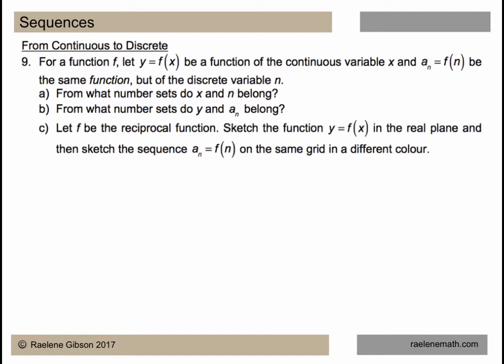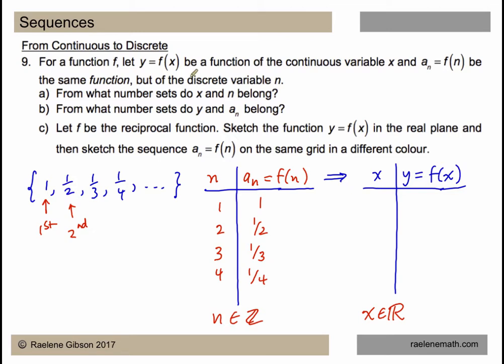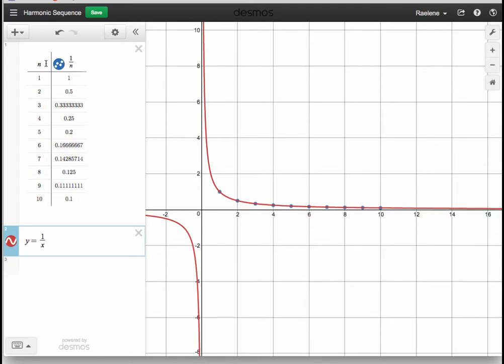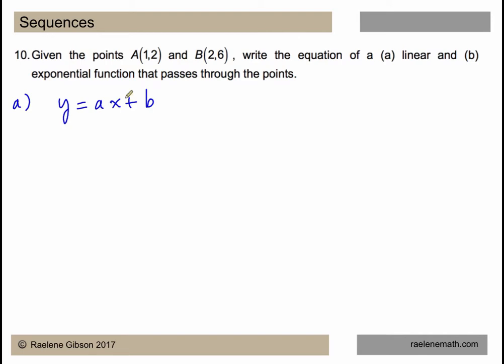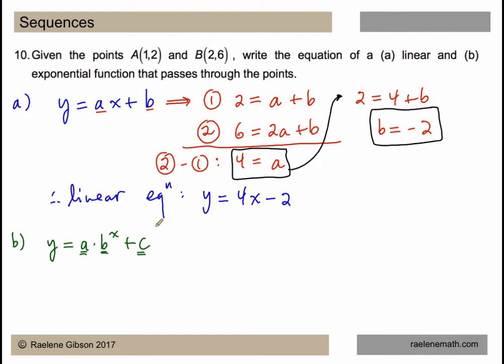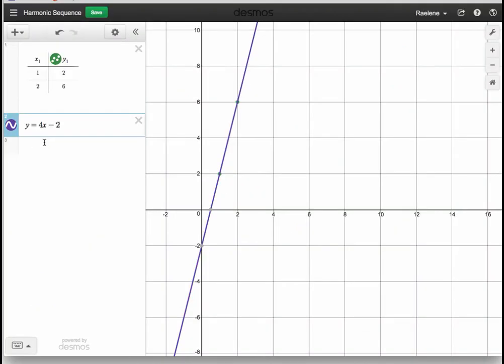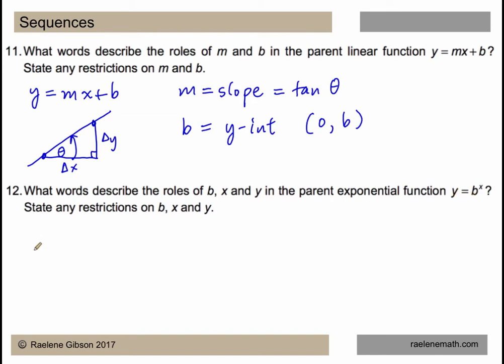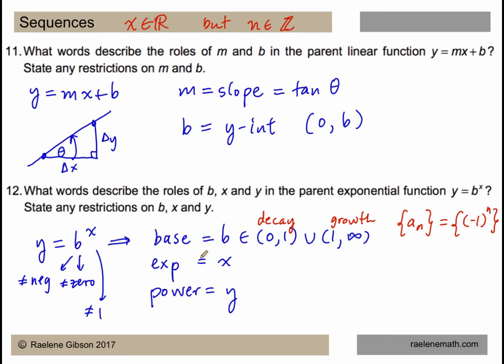10.1 Sequences 3a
The videos in Sequences 3a and 3b connect continuous functions to discrete sequences, specifically linear and exponential functions to arithmetic and geometric sequences. The rule of four is used to model and represent these functions and sequences.